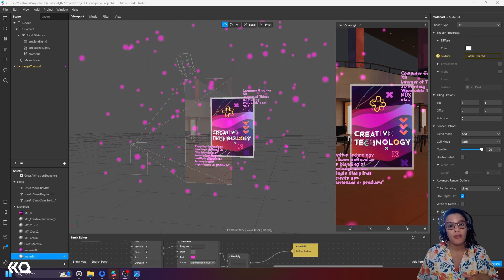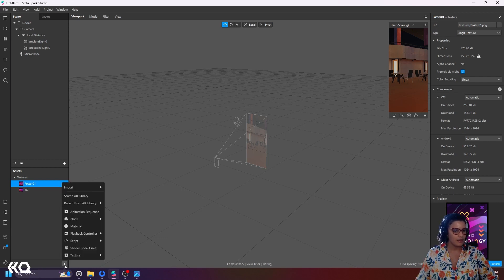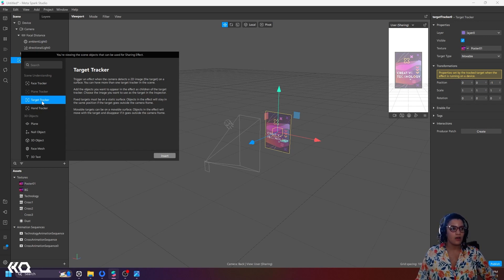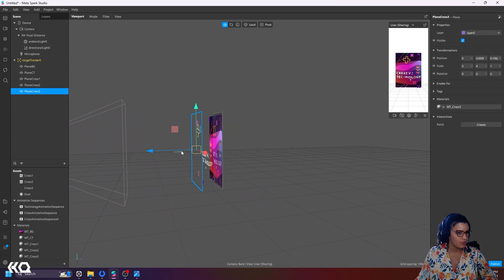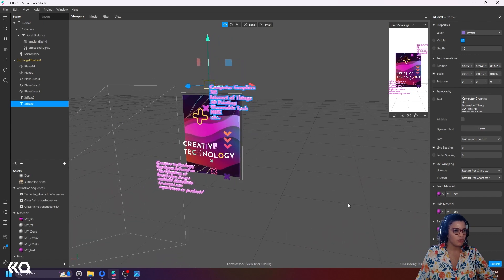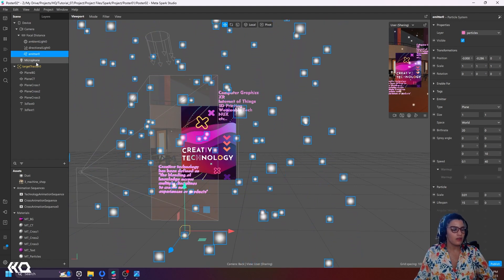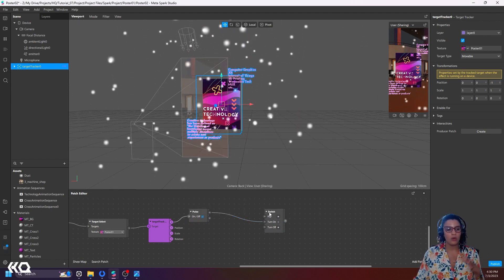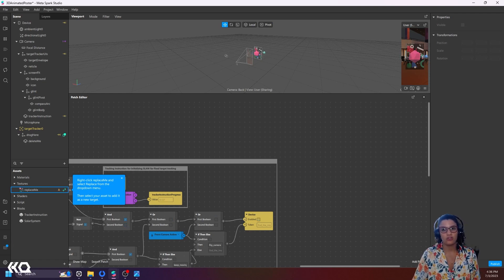Poster Activation in Meta Spark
In this tutorial we'll go over how to create an engaging Poster Activation using image target trackers and particle systems in Meta Spark. Learn how to elevate your event or conference printed materials with interactive content!

Chapters:
00:00:00 - Creating an Interactive Poster Effect
00:02:49 - Adding Animations to the Background
00:05:51 - The Ghost Image Effect
00:08:32 - Adding 3D Text on the Scene
00:11:32 - Creation of 3D Printed Poster
00:14:30 - Adding Reflection to the Poster
00:17:20 - Adjusting Render Options and Creating Particles
00:19:56 - Creating Animation with particles
00:22:43 - Using Augmented Reality for Real Life Events
00:24:50 - More TouchDesigner and Immersive Content